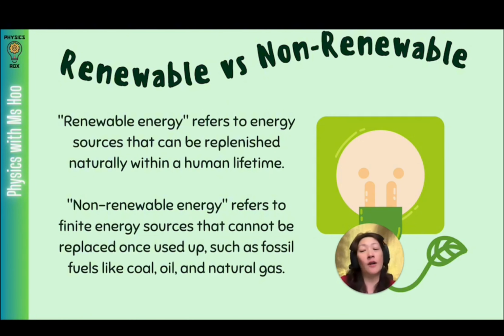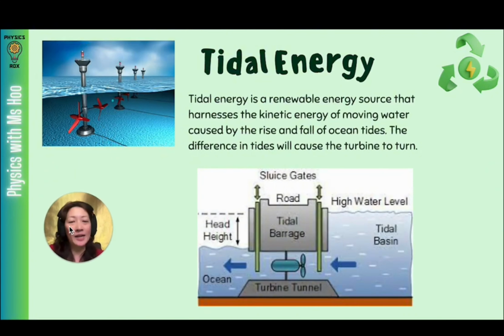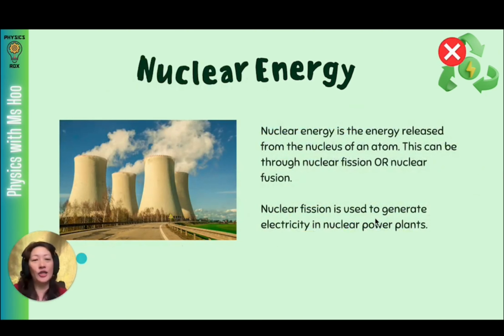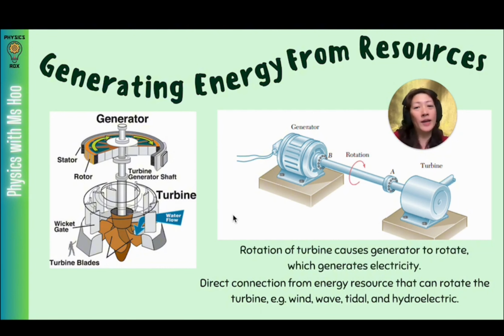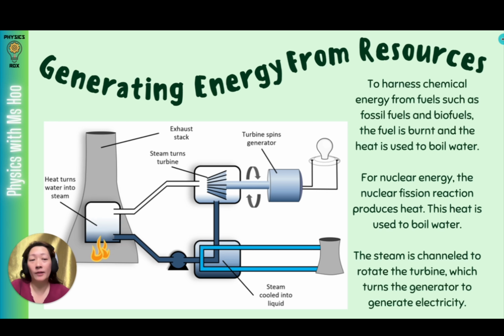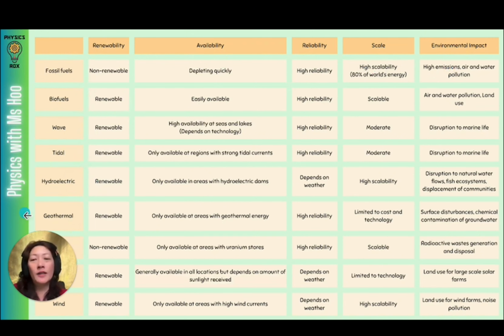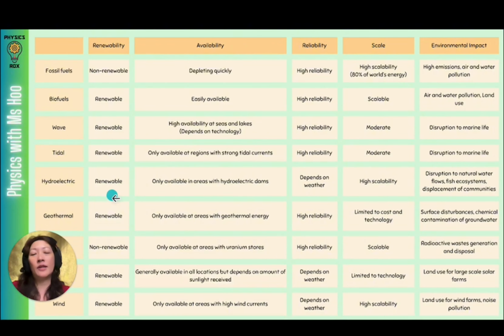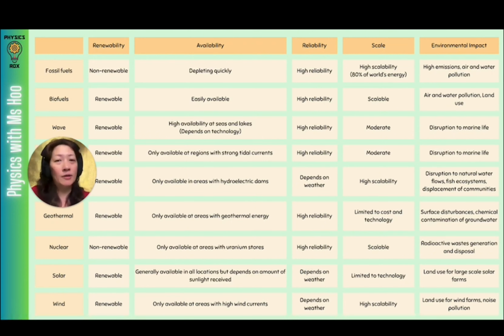Energy Resources - IGCSE Physics - Physics Rox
In this video lesson, we will learn about energy resources, how electrical energy is generated, advantages and disadvantages, and renewable vs non-renewable energy.

0:00 Introduction
0:45 Renewable vs non-renewable energy resources
1:30 Fossil fuels
2:24 Biofuels
2:48 Wave energy
3:12 Tidal energy
3:54 Hydroelectric energy
4:30 Geothermal energy
5:20 Nuclear energy
5:57 Solar energy
6:29 Wind energy
6:48 Generating electrical energy from resources
8:44 Generating electrical energy from resources using steam engine (fossil fuels, biofuels, nuclear fuels)
9:42 The Sun is the main source of energy except for tidal, nuclear, and geothermal
11:11 Comparing the different energy resources in terms of renewability, availability, reliability, scalability and environment impact
15:09 The Sun generates energy through nuclear fusion

AC & DC Generators (Link coming soon)